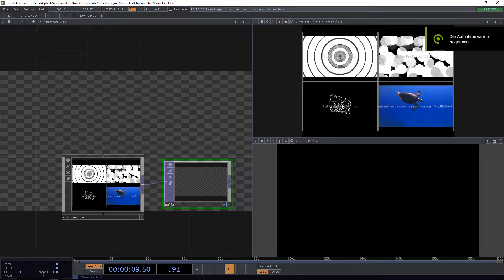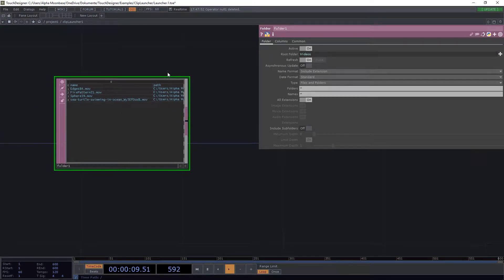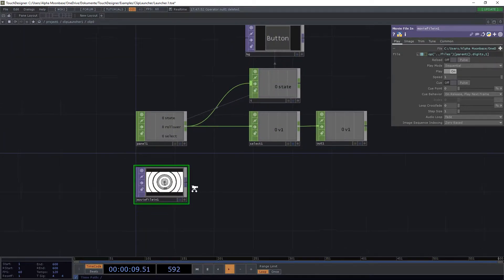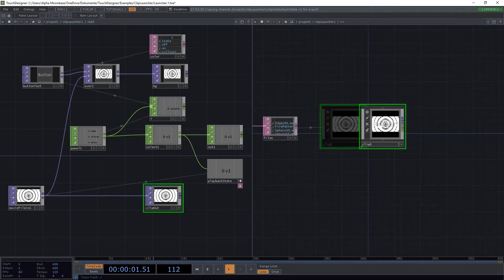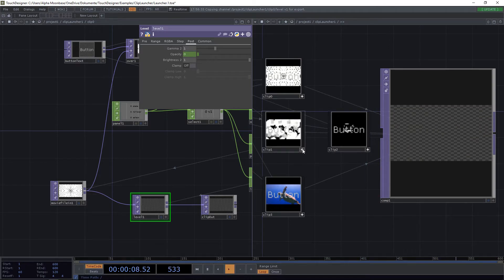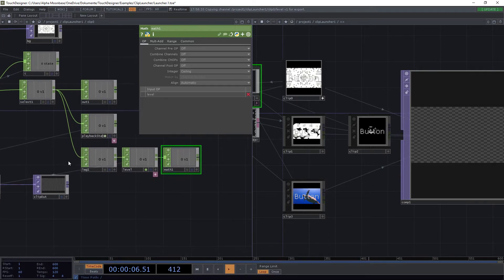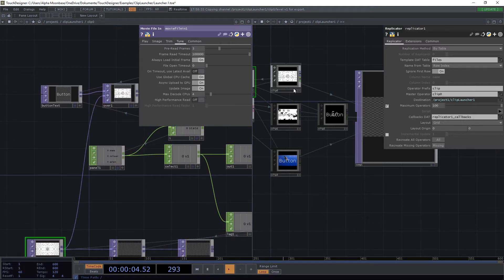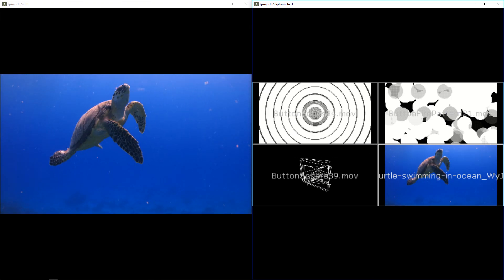Simple Cliplauncher - TouchDesigner Tutorial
In this short tutorial i show you how to create a simple cliplauncher for VJing without scripting with the help of some Exports, replicators and some python expressions.

There are some smaller tweaks to increase performance and I might cover them later.